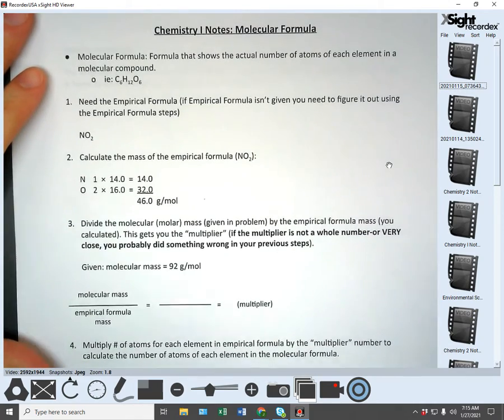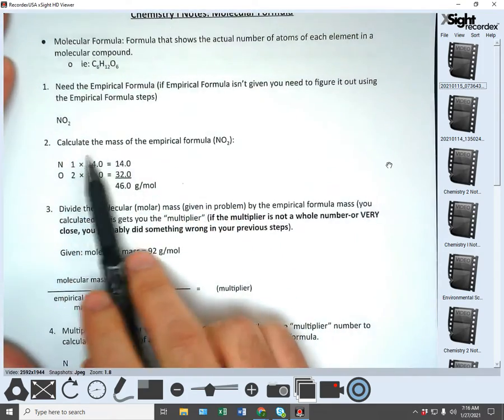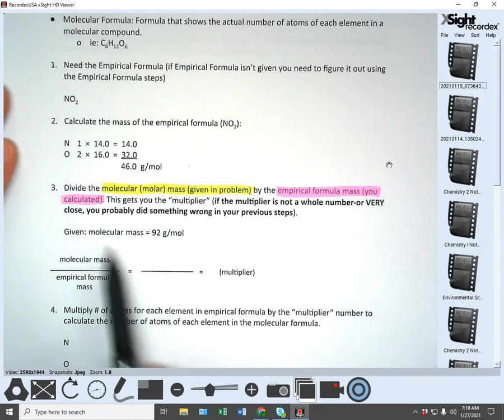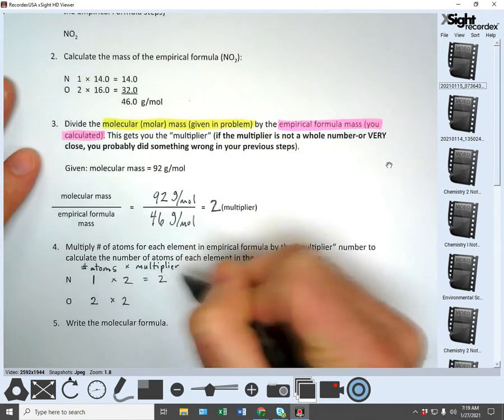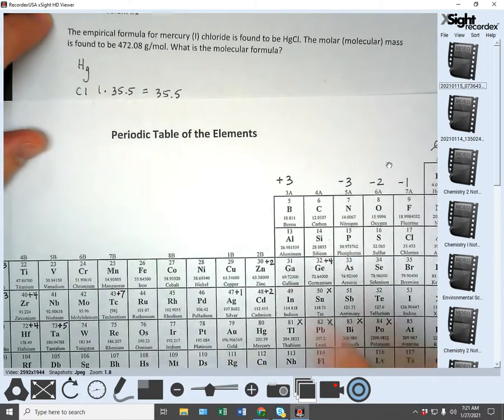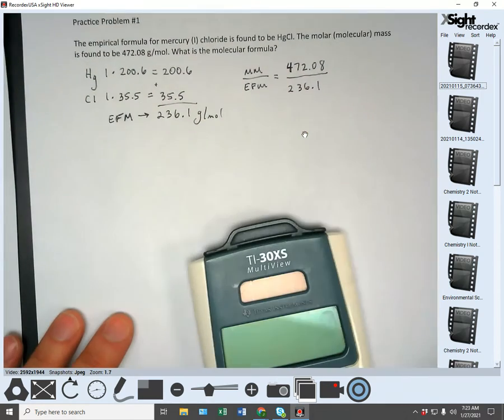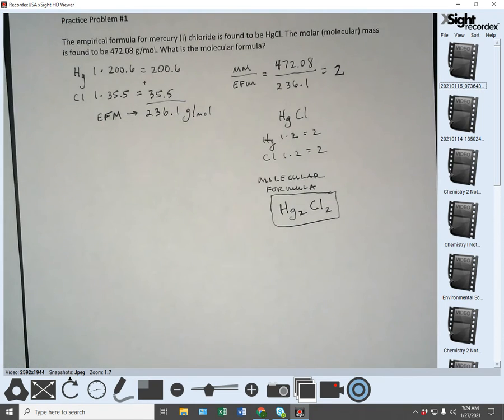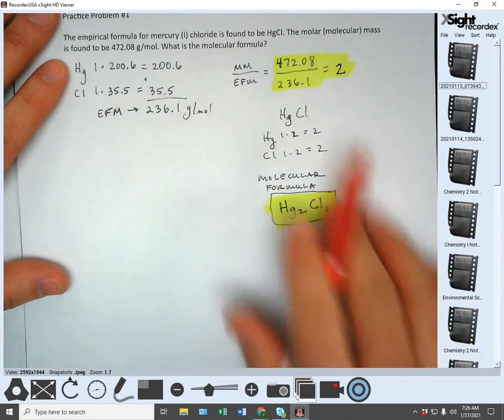Chemistry I Notes Unit 5 - Molecular Formula